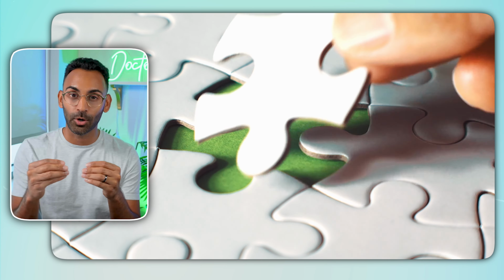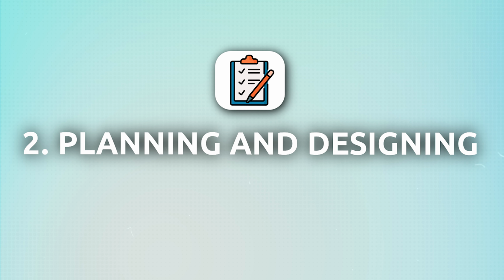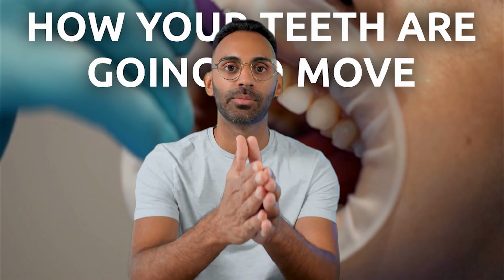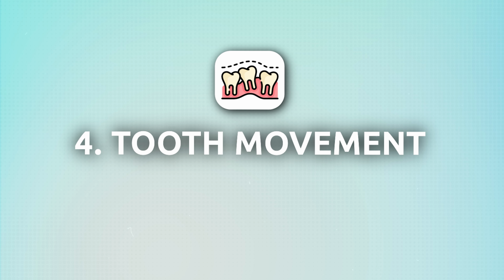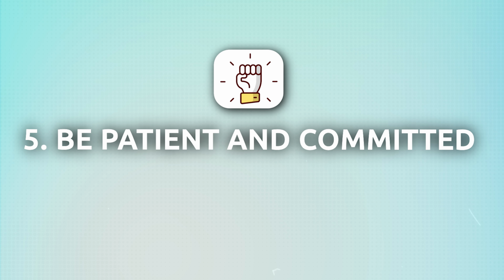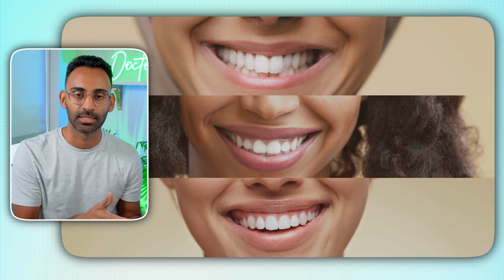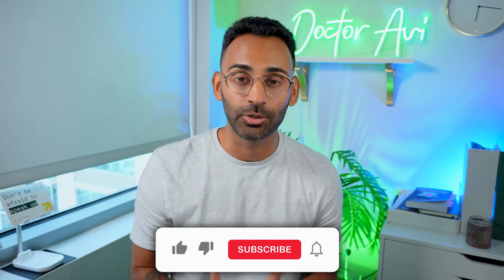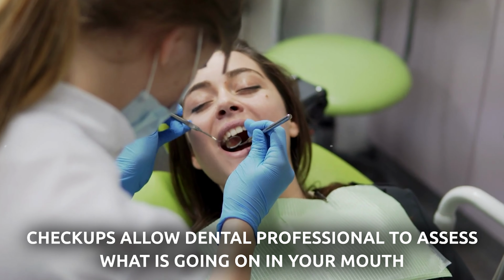Invisalign Before & After - Dentist Explains How It Works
If you're thinking about getting Invisalign braces, watch this video first! In this video, I will explain how Invisalign braces work and what to expect.

If you're like most people, you probably don't understand how Invisalign braces work. I will explain everything you need to know about Invisalign braces and how they work. After watching this video, you'll be able to make an informed decision about getting Invisalign braces and achieve the smile of your dreams!